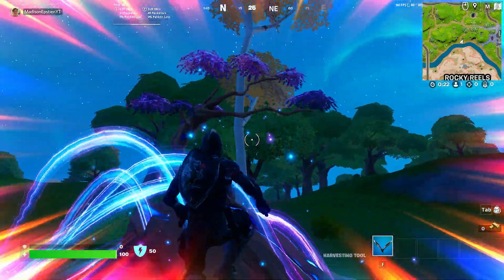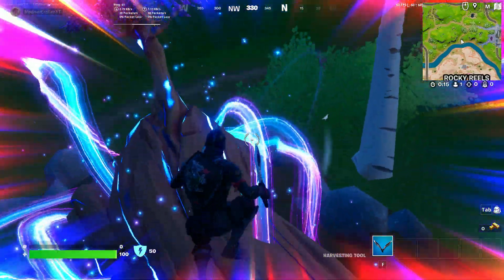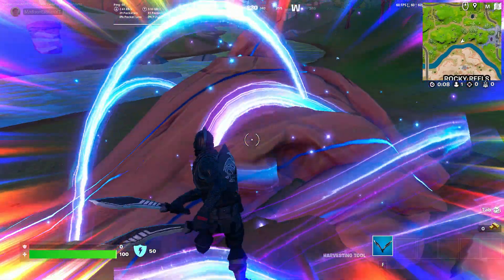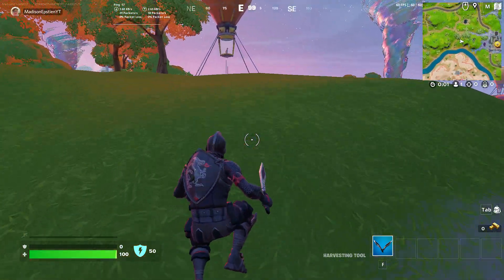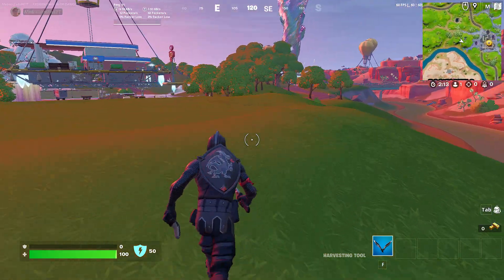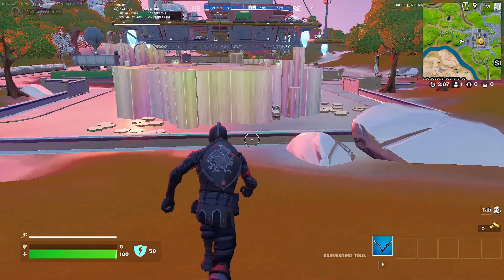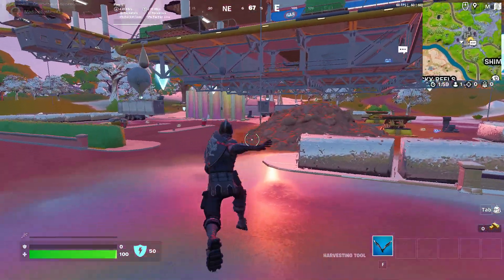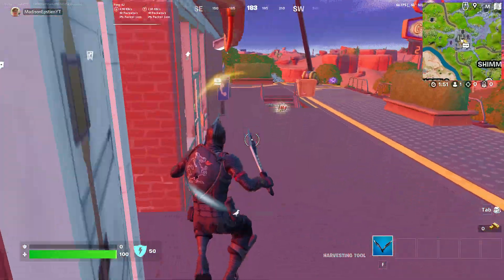Fortnite Just Disabled Reality Seeds & Reality Seed Pods Why?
not sure why the seed pods are gone but how am i supposed to get my tree back. Anyone else wonder way?

Im playing with my Friends from Praetorian Gaming on Facebook

IF you like my Videos Please Thank me below,
EpicPartner Fortnite Creator Code: MEYT
If you want to check out my Wishlist Check out Throne:

want to see I'm sure i can find it or do it just let me know.

IF you want to make shorts like i do Check out Streamladder to convert clips to shorts super easy